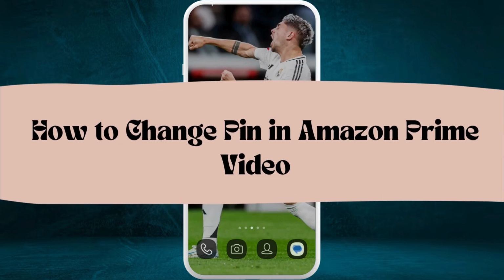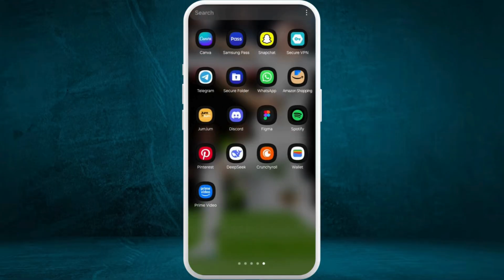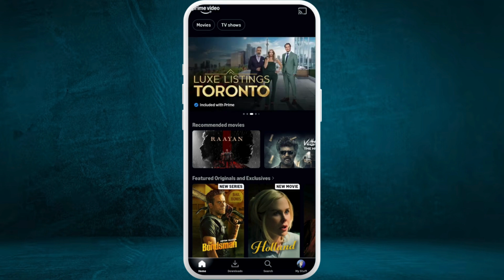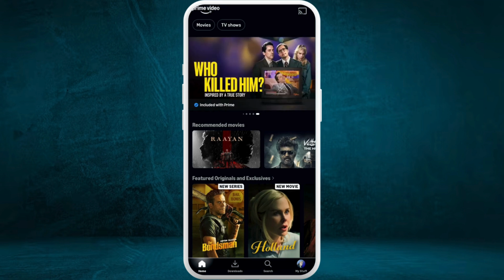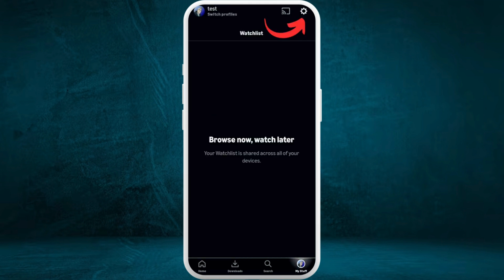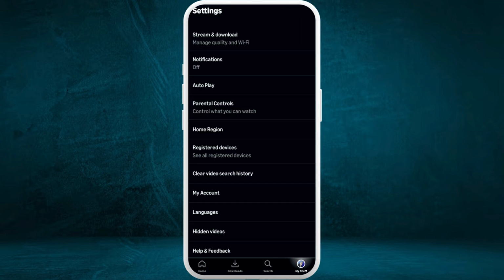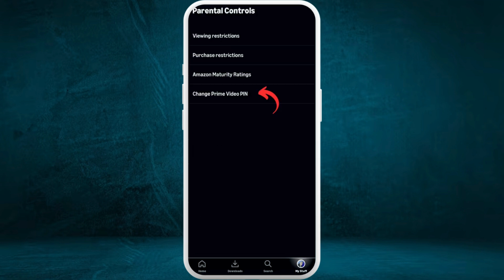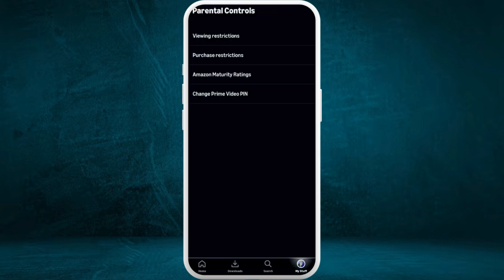How to Change PIN on Amazon Prime Video 2025?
Want to keep your Amazon Prime Video account secure or manage parental controls more effectively? In this quick and easy guide, you'll learn how to change your PIN on Amazon Prime Video step by step. Whether you're updating your PIN for added security or adjusting your parental settings, this tutorial ensures your content access remains safe and personalized. Learn to navigate Prime Video settings from both mobile and desktop devices effortlessly.